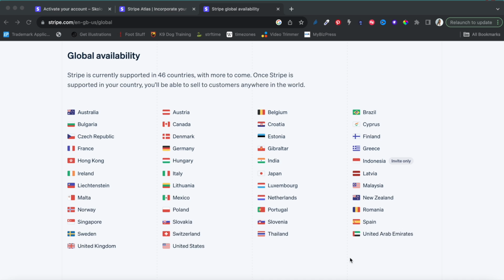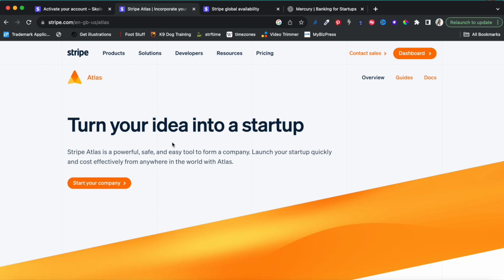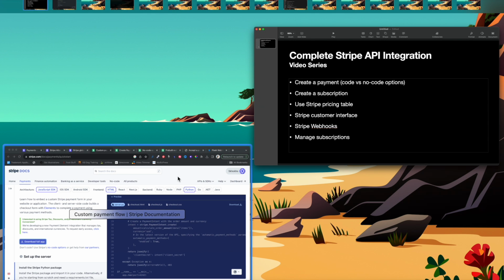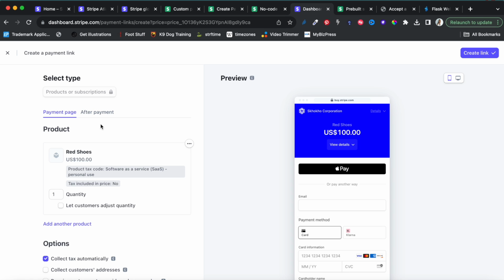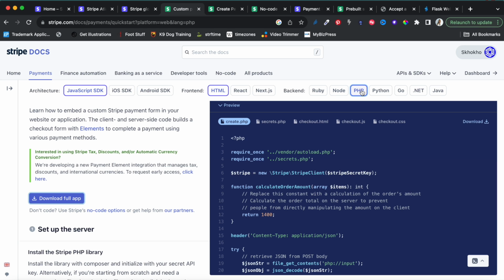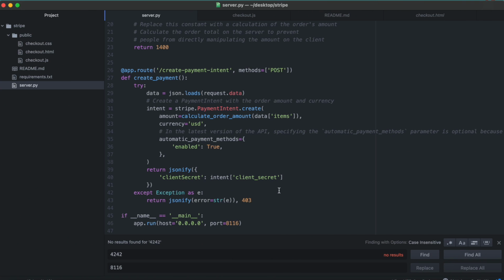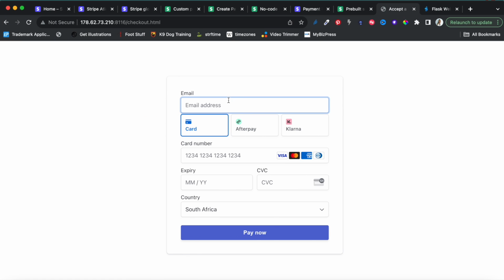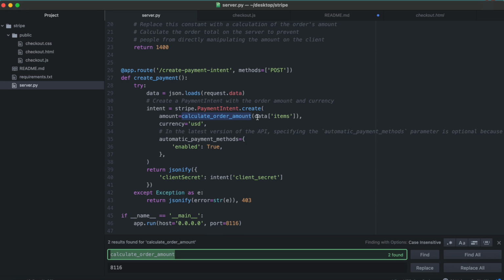Stripe API Payment Processing Comprehensive Tutorial - Lesson 1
Are you looking to expand your business and start accepting payments from customers worldwide? In this comprehensive tutorial, we will guide you through the process of setting up a Stripe account to accept payments globally, regardless of your location. Whether you're in the USA or a country where Stripe is not yet available, such as South Africa, we've got you covered.

Video Sections:

1. Getting Started with Stripe: Register and Set Up Your Account

- Discover how to register a Stripe account, even if you are in a region where Stripe is not yet active. We'll show you the step-by-step process to ensure your business is ready to accept global payments.

- Learn how to utilize Stripe Atlas to establish a US entity, acquire a US bank account, and seamlessly set up your Stripe dashboard. These essential steps will enable you to tap into a broader customer base.

2. Accepting Your First Payment

- Now that your Stripe account is up and running, it's time to dive into accepting payments. We'll walk you through two methods:

   a. No-Code Payment Link Generation: from your Stripe dashboard. This hassle-free approach allows you to quickly generate payment links that can be shared with your customers. No coding skills are required for this method, making it accessible to everyone.

   b. Code Integration with Python Flask Application: For those seeking more advanced payment integration, we'll guide you through using Python Flask to create a custom payment solution. This hands-on approach gives you greater control and flexibility over your payment processes.

By the end of this tutorial, you'll have a solid understanding of how to set up your Stripe account, regardless of your geographical location, and start accepting payments from customers around the world. Don't let geographic boundaries limit your business growth; unlock the potential of global payments with Stripe today.
Timestamps
00:00:56 46 Countries where Stripe is activated
00:02:29 Getting started with Stripe Atlas to register a company in USA Delaware
00:07:46 Create Stripe Account
00:15:34 How to create a Stripe payment link with no-code
00:24:08 How to accept payments - build a payment integration with stripe and Python Flask
00:37:56 Testing our Flask payment page